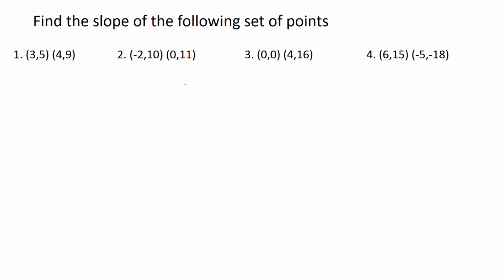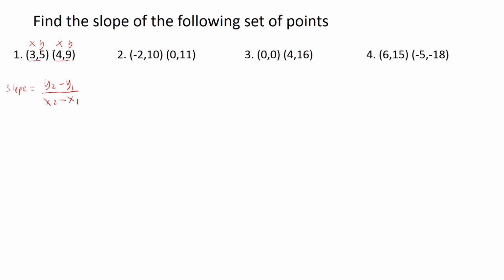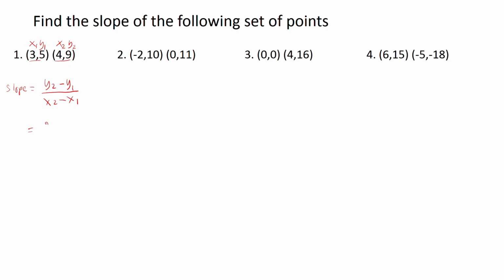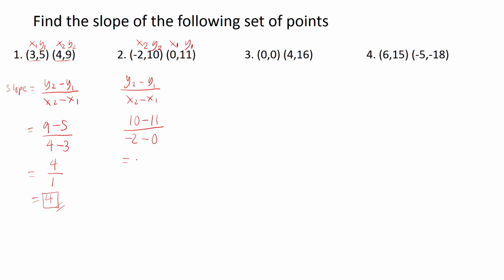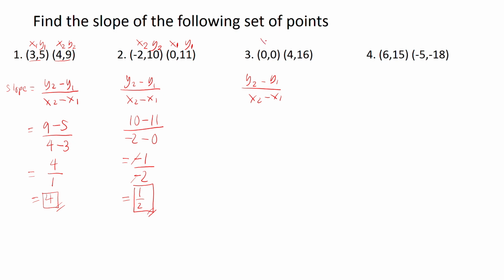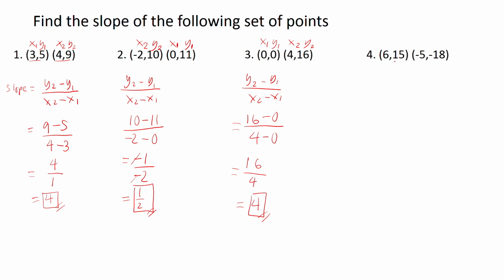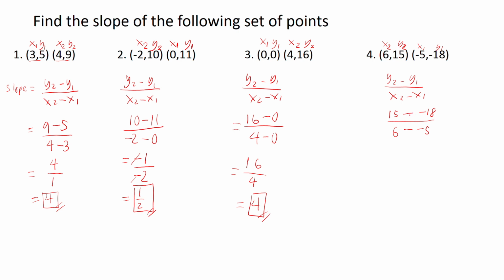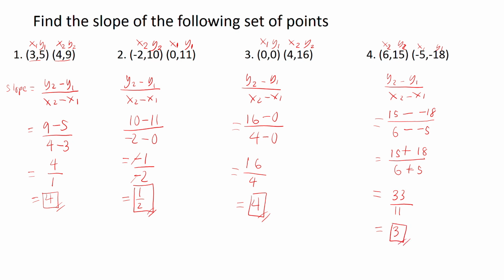Finding Slope using 2 points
In this video, we will solve for the slope given 2 points.